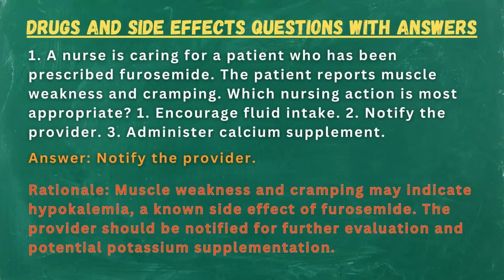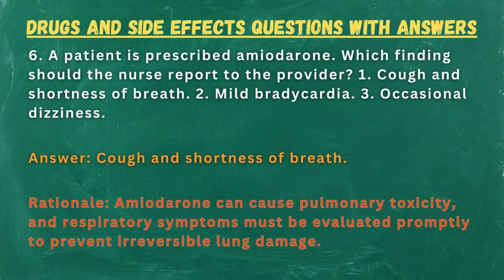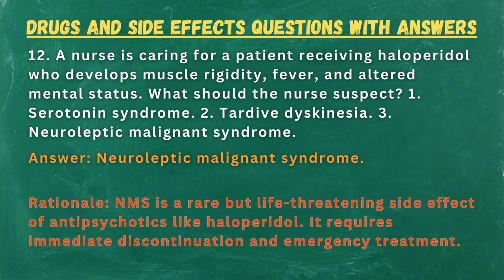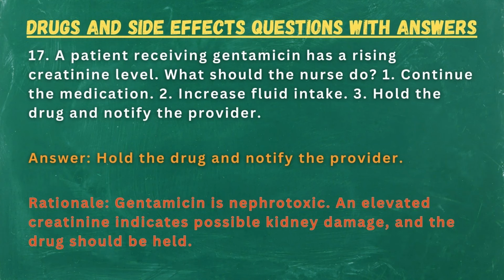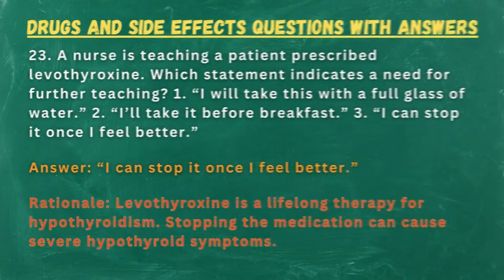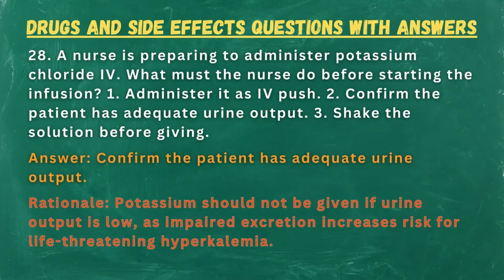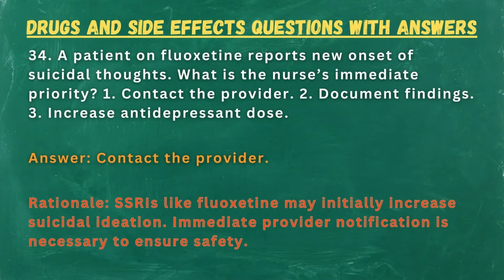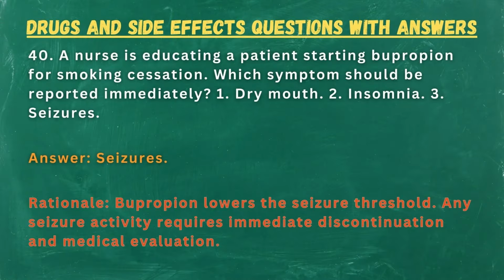Top 40 Must-Know Nursing Drugs & Their Serious Side Effects | NCLEX Pharmacology Review 2025 Part 1